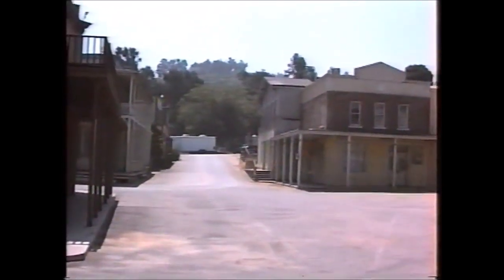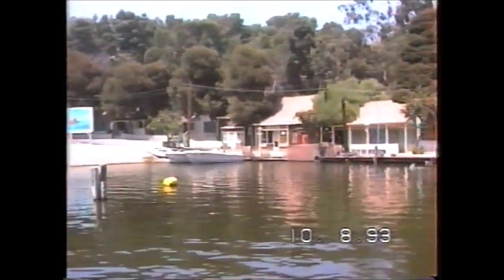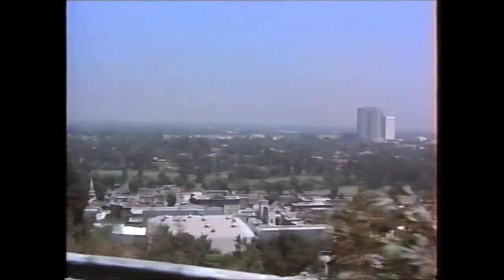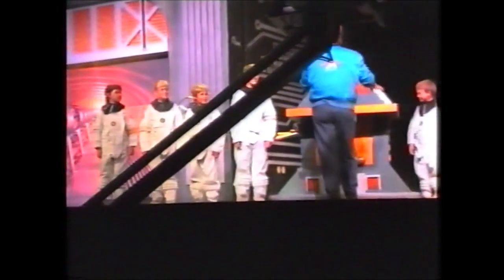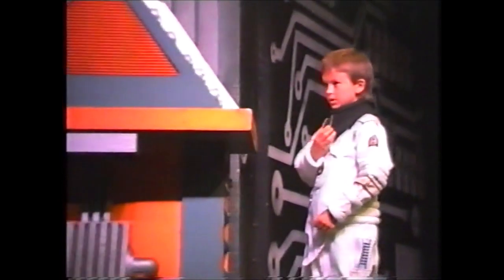Universal Studios Hollywood as it was back in 1993 with park footage and rides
Some nostalgic vintage video footage from our family holiday to Universal Studios Hollywood back in 1993.

Features scenes from around the theme park, footage from the Studio Tour with Jaws and views across the studio complex, some filming from the Star Trek Adventure live action attraction starring teenage me as the tallest engineer alongside with my siblings, Beetlejuice's Graveyard Revue, the Miami Vice Action Spectacular Stunt Show and the Wild Wild Wild West Stunt Show.

All filming credit to Peter Cox.